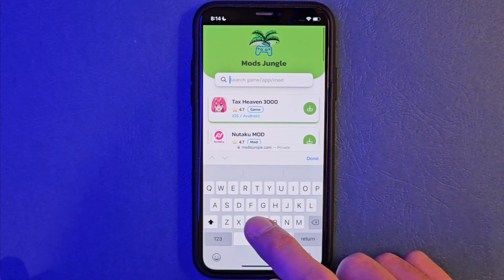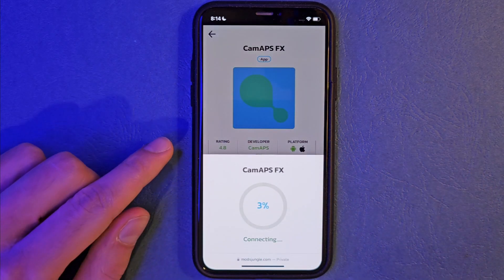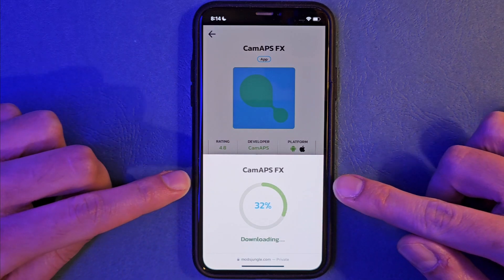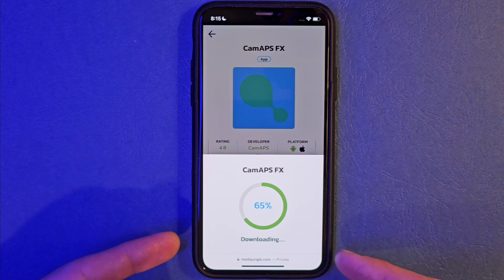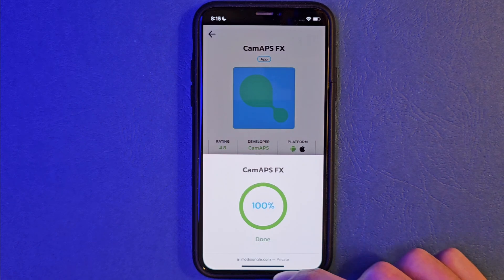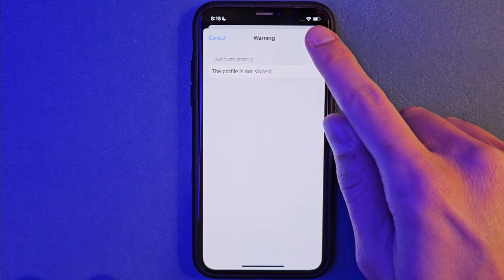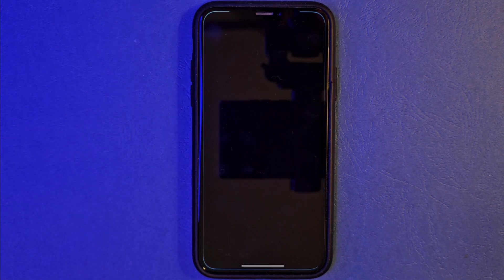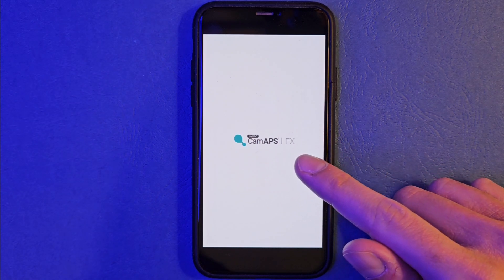CamAPS FX iOS Android {2025} Latest + How to Use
guys here u can learn how to camaps fx. works for ios android.